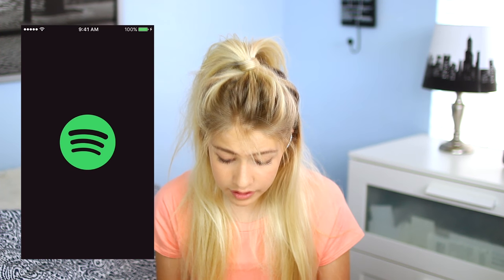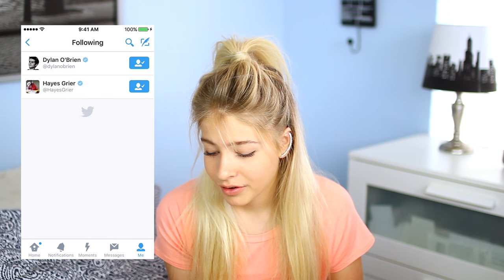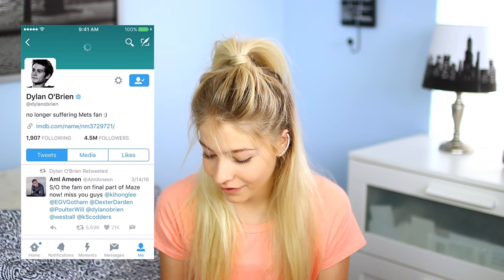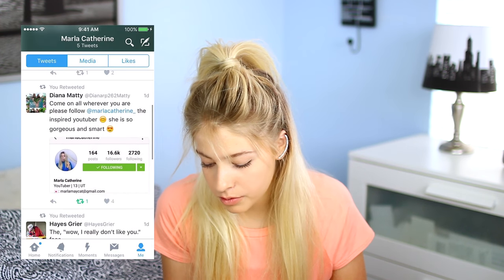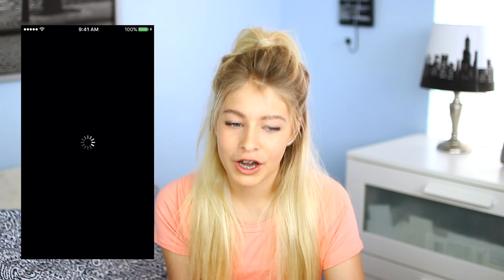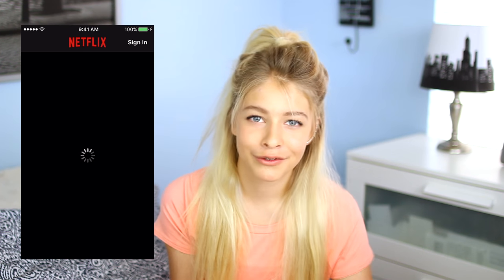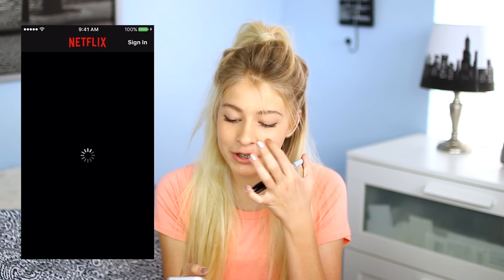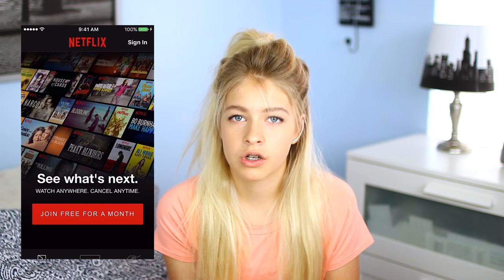WHAT'S ON MY iPHONE 5s?!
iphone shmiphone.

❤️ FAQ ❤️
Camera: Canon T3i
Editing: Sony Vegas Movie Studio

❤️ YA GURLS NOW ON TWITTER TOO: @marlacatherine_